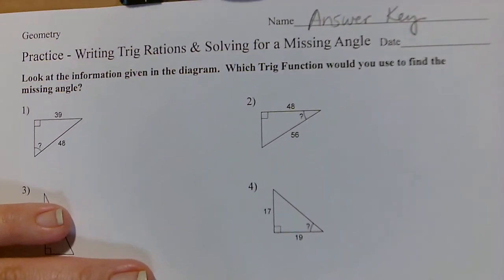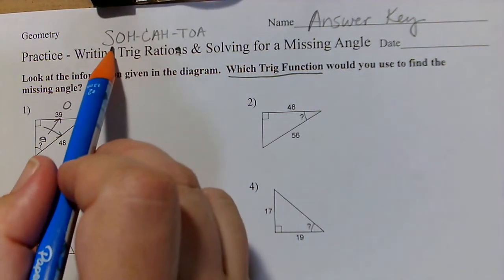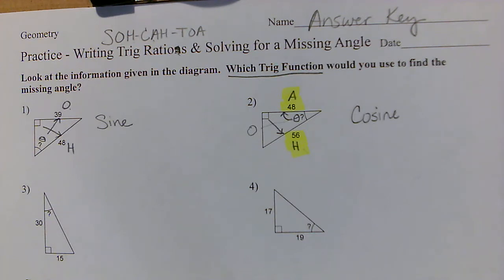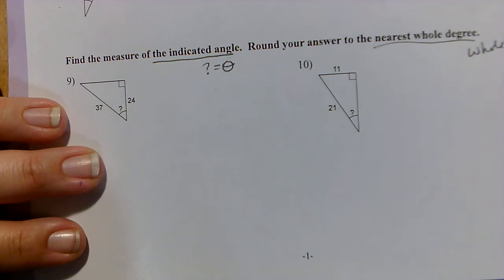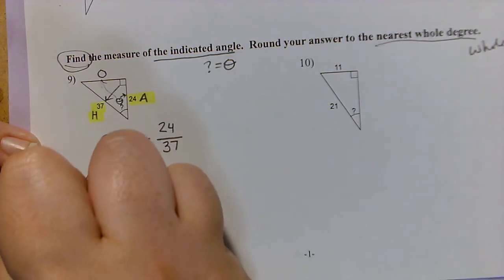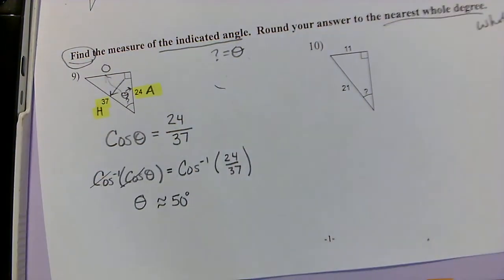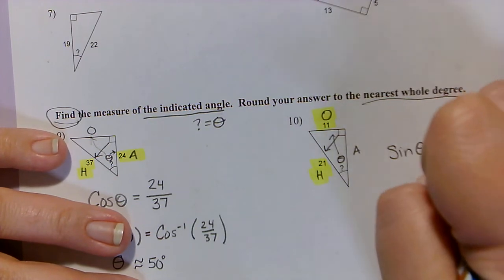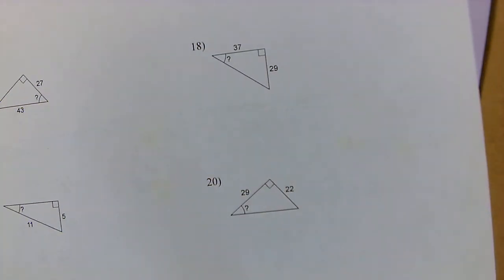Practice Writing Trig Ratios & Solving for a Missing Angle